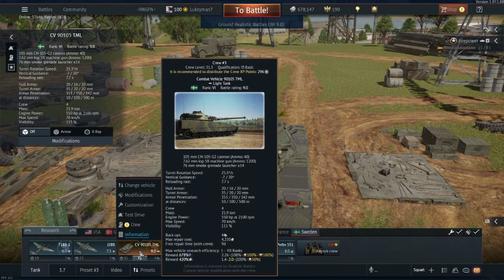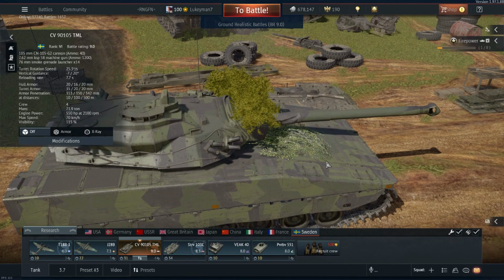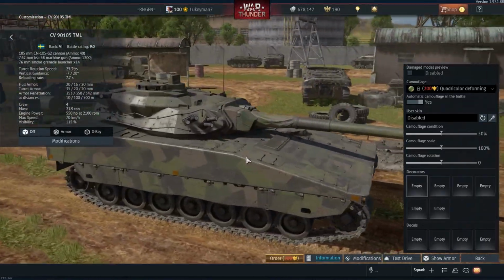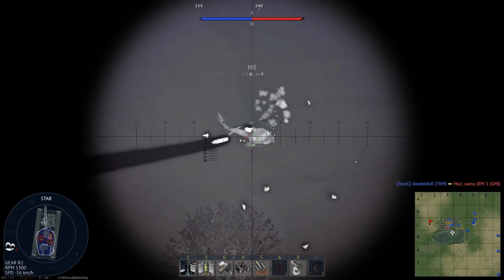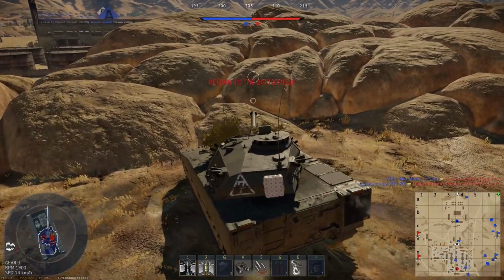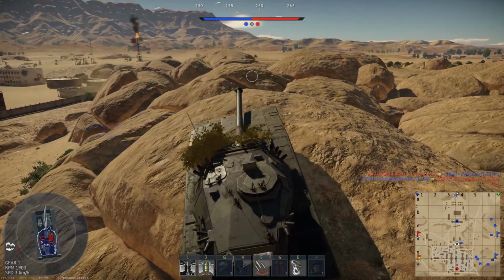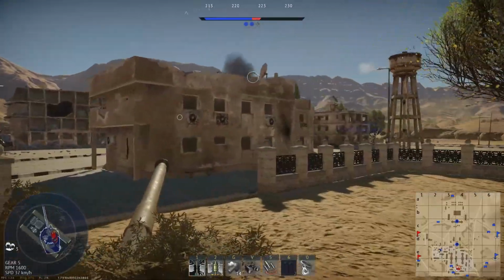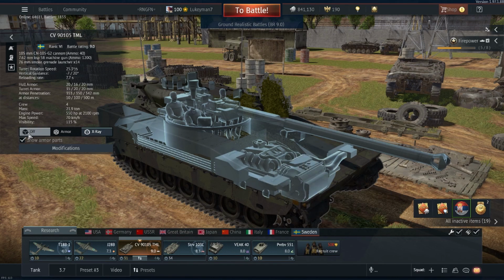Gen 2 Thermals at 9.0! - War thunder CV 90105 TML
Pretty good tank to say the least

Streams Usally Start at 6am UCT +10 or 4am (Washington time)

New to war thunder? use this invite link to get free in game stuff!